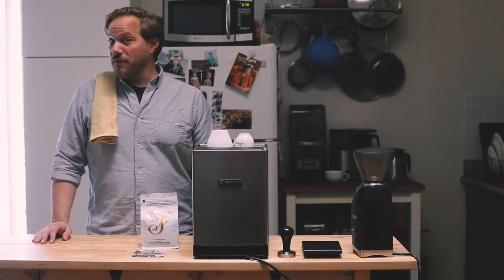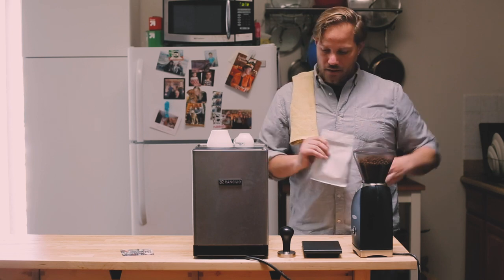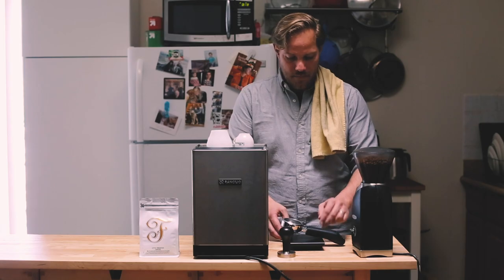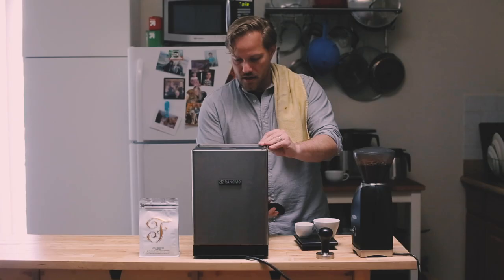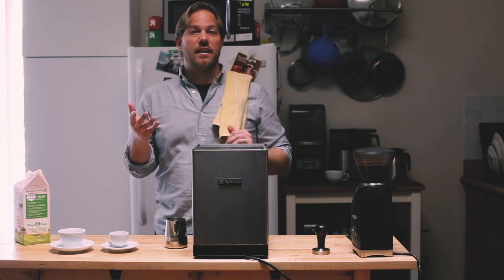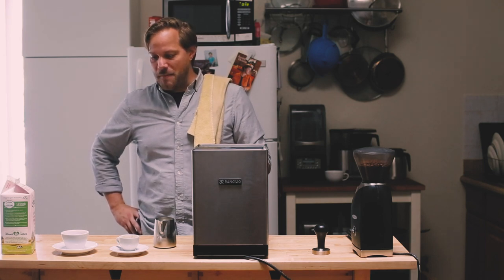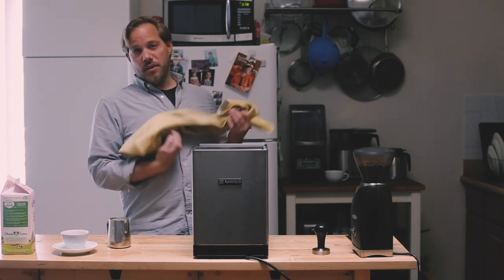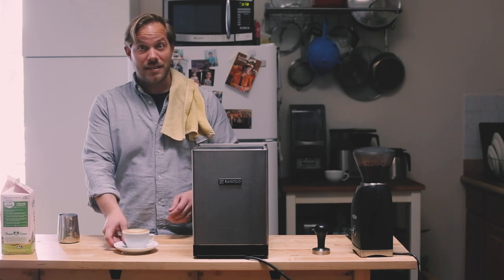Espresso at Home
Making our signature Little Brother Espresso blend at home with Founder Kevin Bohlin.